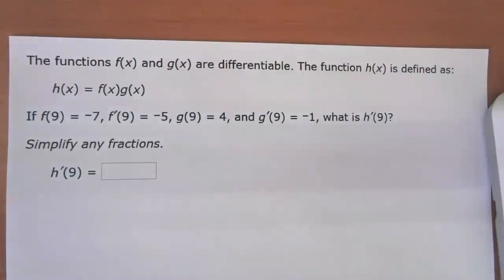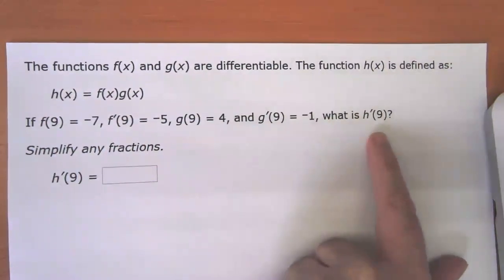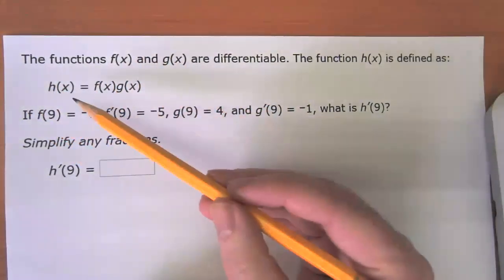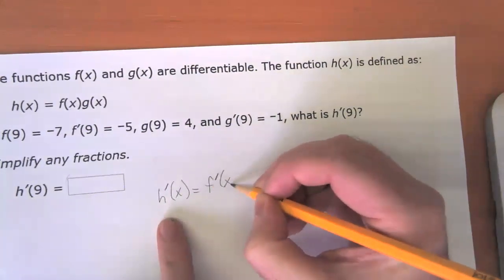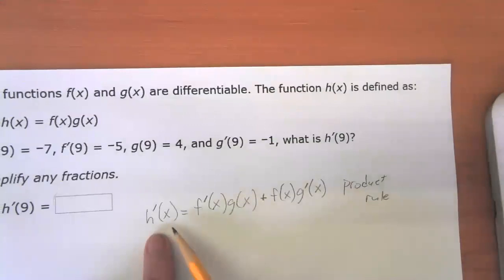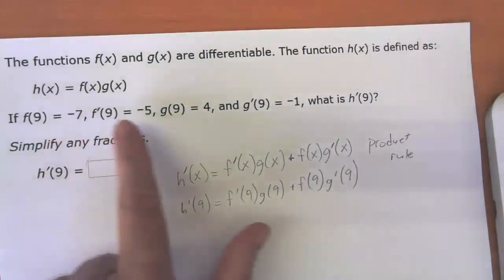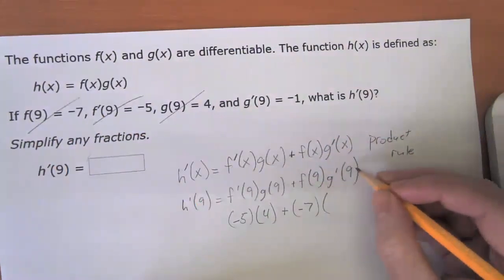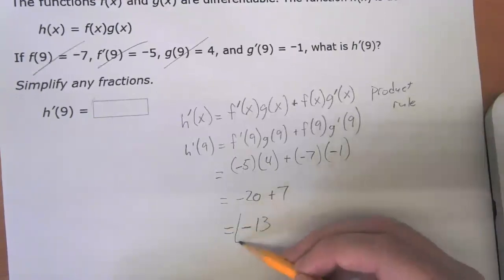Calculus - Product Rule Example 2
This video gives an example of how you can use the Product Rule to calculate derivatives when you only have a table of values and not the functions themselves.